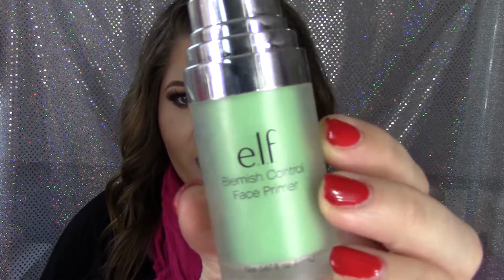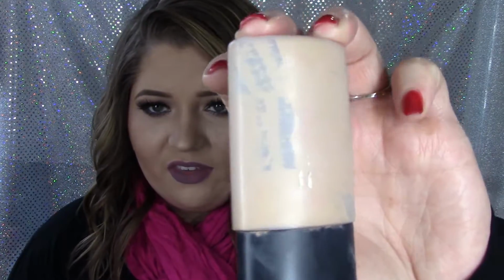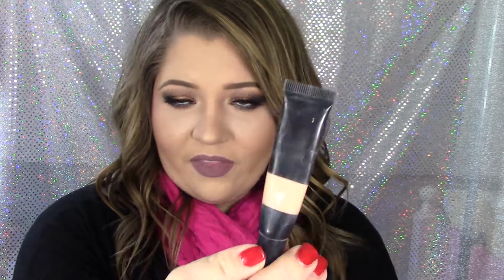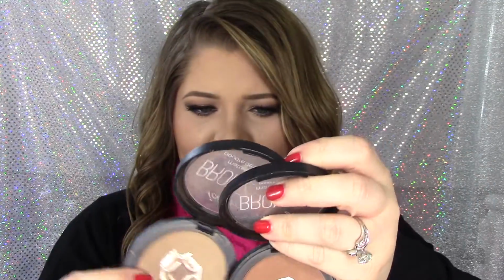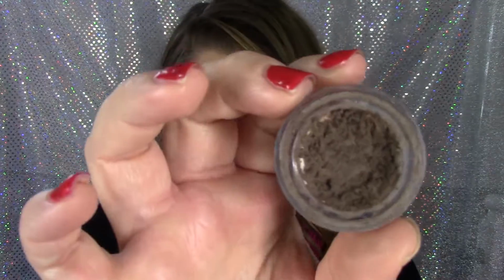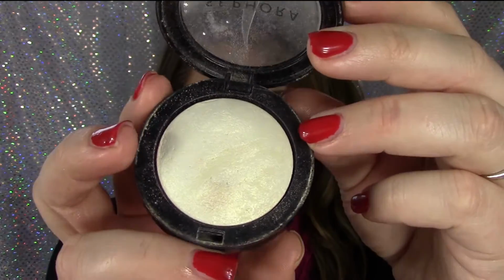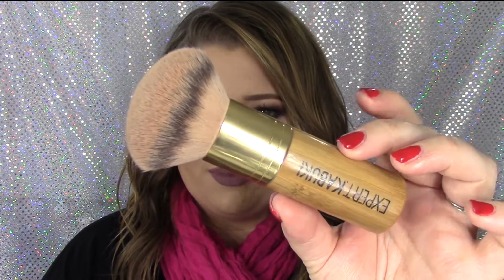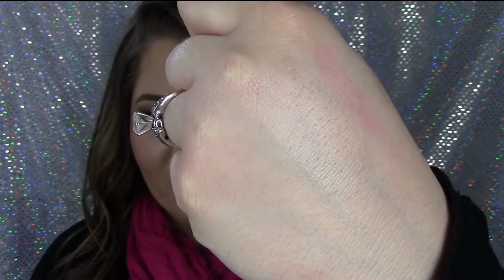2016 Favorite Products & Techniques!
Happy 2017! Products and prices listed below!

Primers:
E.L.F. Blemish Control Face Primer $6
Benefit POREfessional Matte Rescue $28

Foundations:
Covergirl Outlast Stay Fabulous 3-in-1 $8-$11
Maybelline FitMe Matte and Poreless $6-$9
E.L.F Acne Fighting Foundation $6
Rimmel Stay Matte Liquid Mousse $4-$7

Concealer:
Hard Candy Glamoflauge Heavy Duty Concealer $6 (walmart only)
Wet n Wild Come Correct Celebrity Concealer $1-$6
MAC Pro Longwear Concealer $22

Powder:
Coty Airspun Loose Face Powder $6-$7

Contour and Bronzer
Kat Von D Shade + Light Palette $46
E.L.F Contour Palette $6
Icing Matte Bronzer- I don't think they make them anymore :(
Ulta Sculpting Palette in Muse $14 (wait for a sale)

Eye Shadow Primers
MAC Pro Longwear Paint Pot in Soft Ochre $22
Milani Eye Shadow Primer $5-$7

Brows
Ardell Medium Brown Brow Pomade $5-$7

Eye Shadow
BH Cosmetics Carli Bybel Palette $14.50
Urban Decay x Gwen Stefani Palette (limited edition check Ebay)

Highlight
BH Cosmetics Wild & Radiant $11
Sephora MicroSmooth Baked Luminizer in Stardust $14

Lips:
NYX Lip Lingerie Liquid Lipsticks (all colors) $7
Milani Matte Color Statement Lipstick (all colors) $5-$8

Brush:
Icing Expert Kabuki $9

I have linked down below a few other videos I think you might find helpful!

XOXO